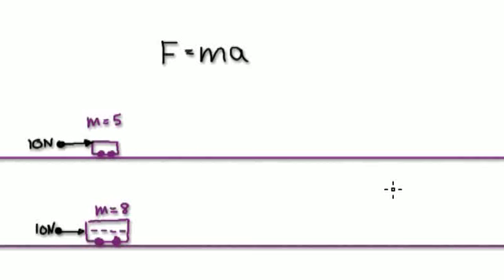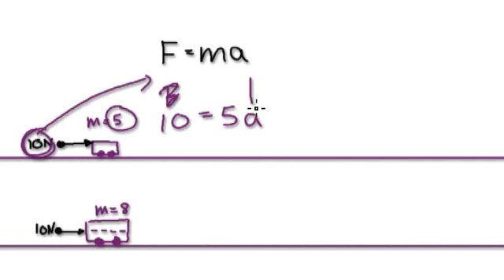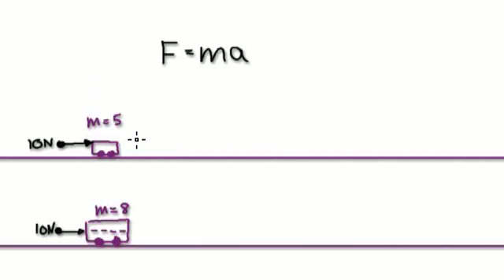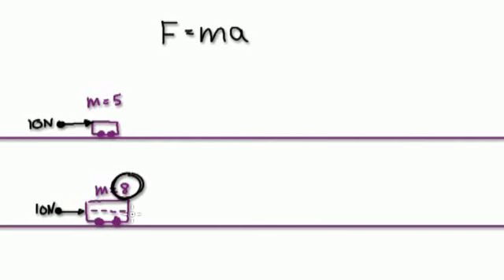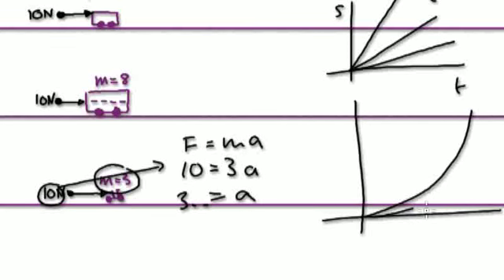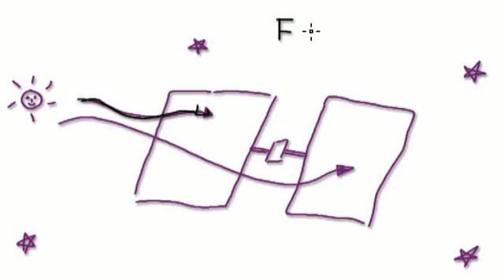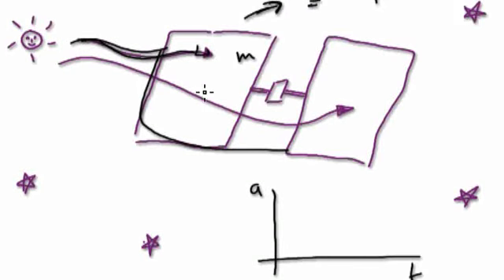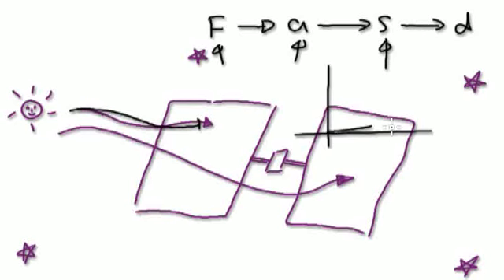Video 652 - Newton's Second Law of Motion